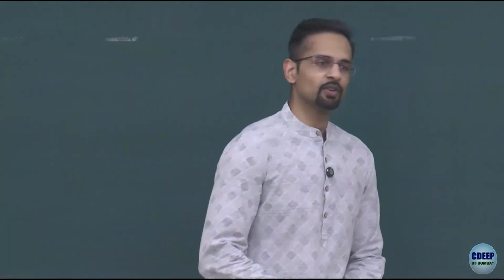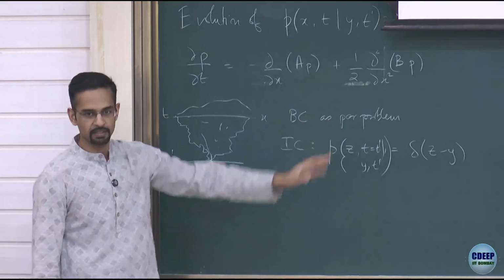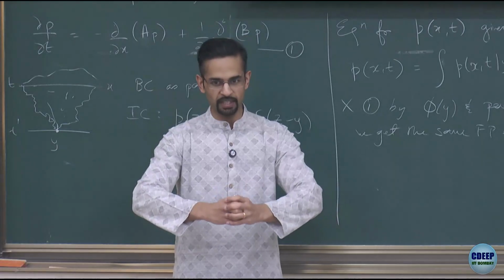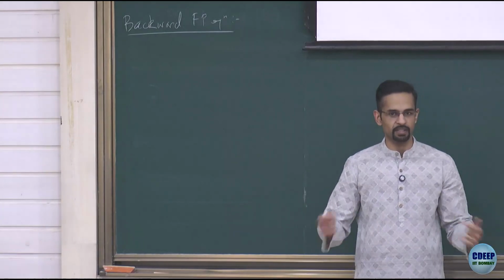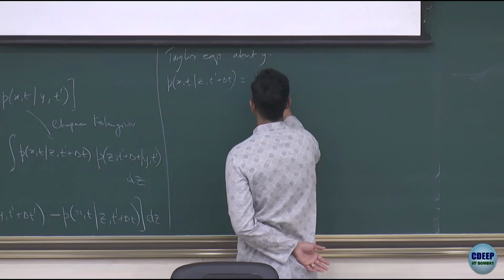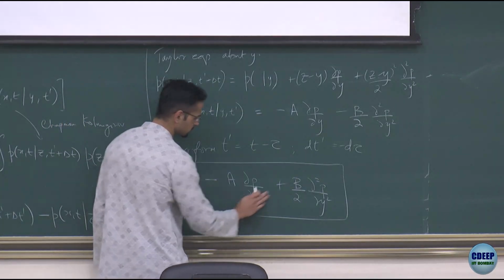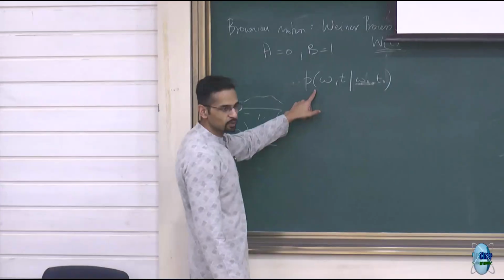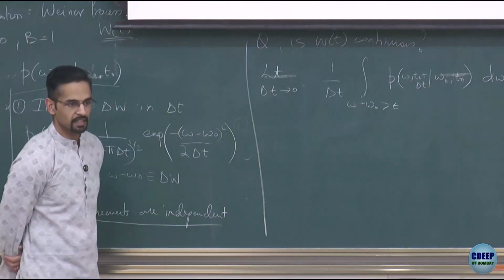CL677 L6 - Backward FP Eq. and the Weiner Process